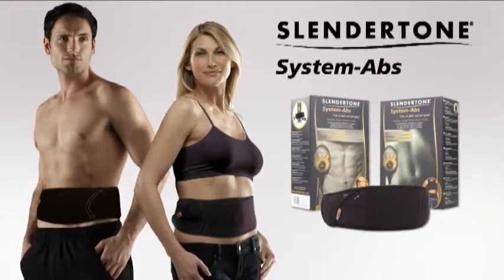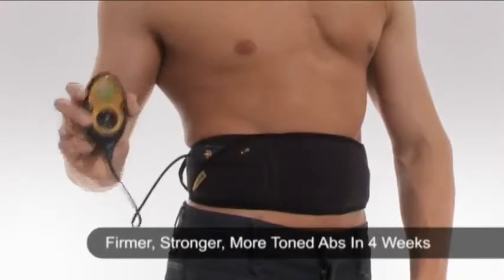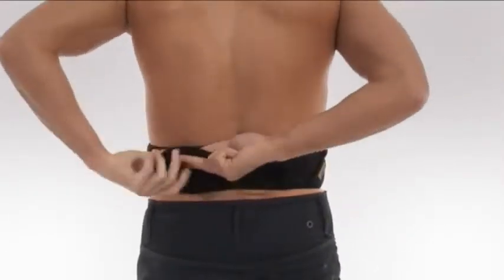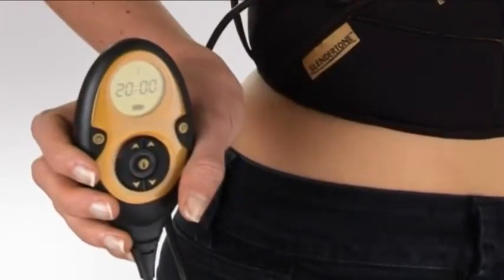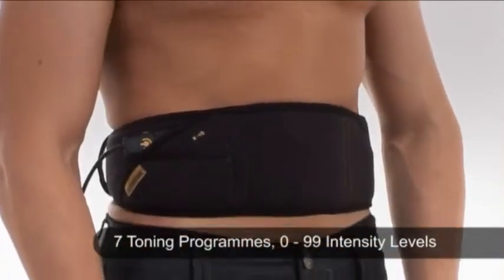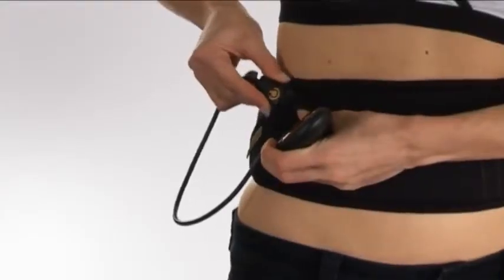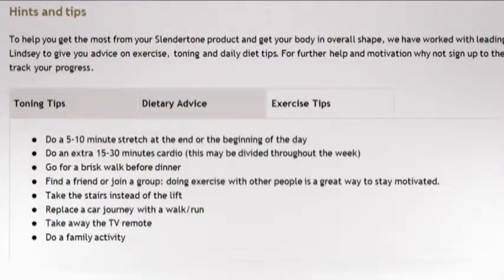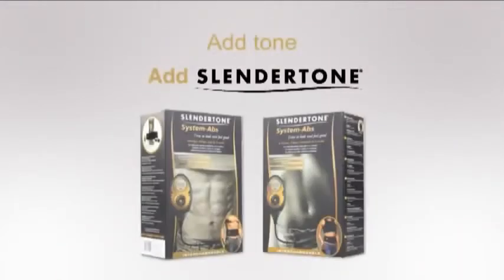Slendertone System Abs Product Video